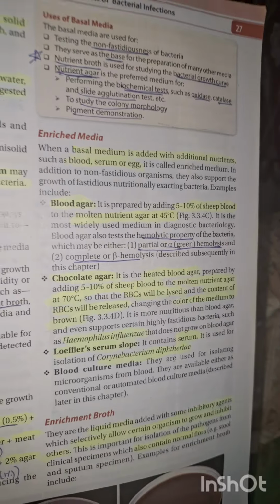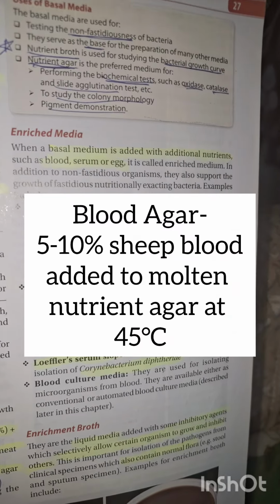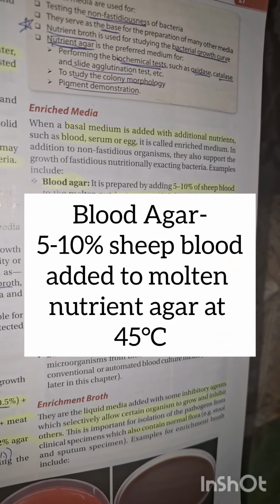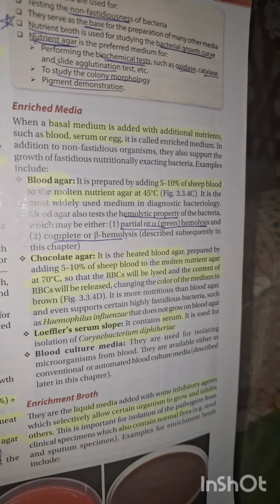Culture Media Part 3- Enriched Media | Microbiology Practical | MBBS 2nd Year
In this short, we will study about The Enriched Media in detail with its examples and characteristics. We'll also dive in brief about Conventional Blood Culture Media which is a type of Enriched Media.